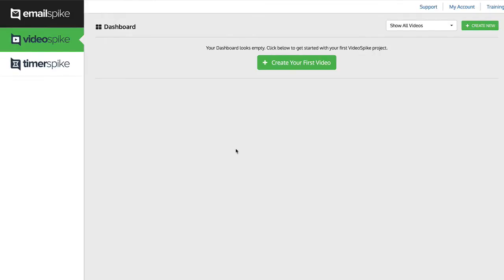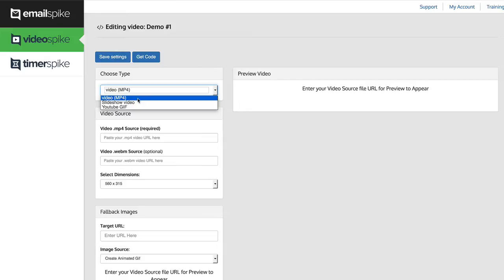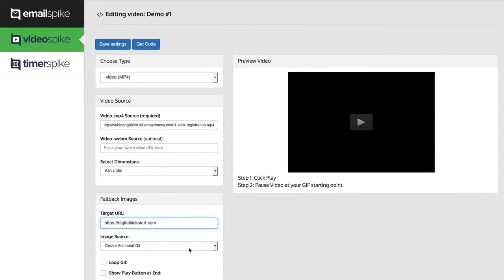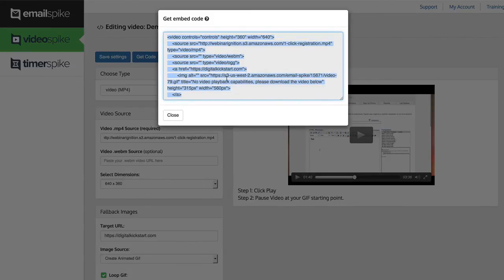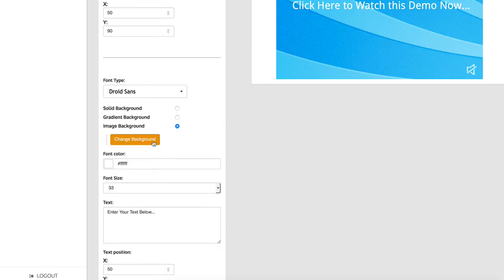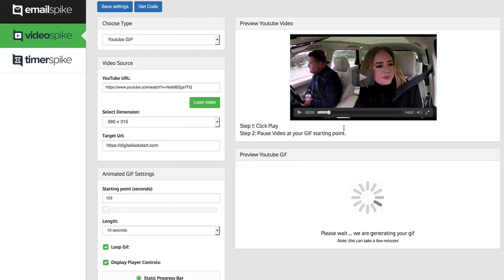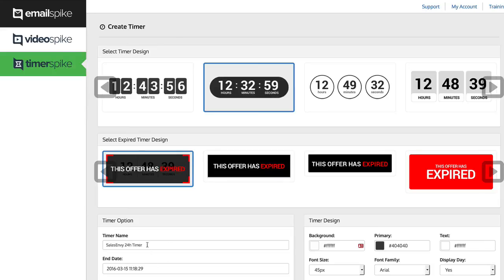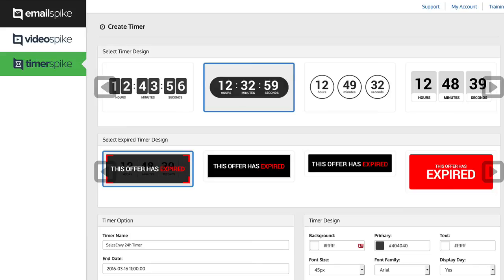Email Spike Review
Email Spike allowing to insert playable video directly into emails  along with a countdown timer to create urgency